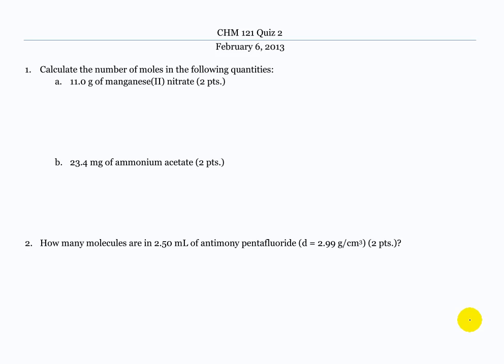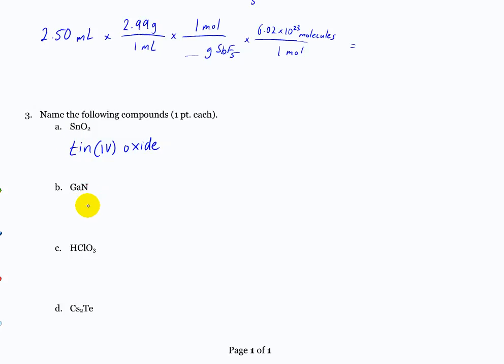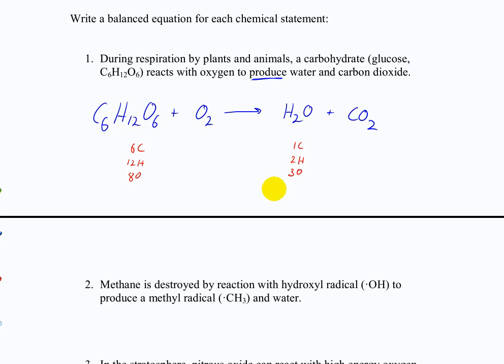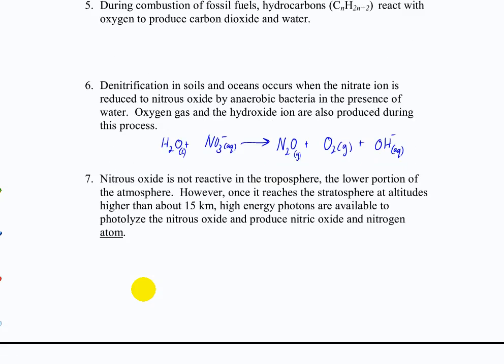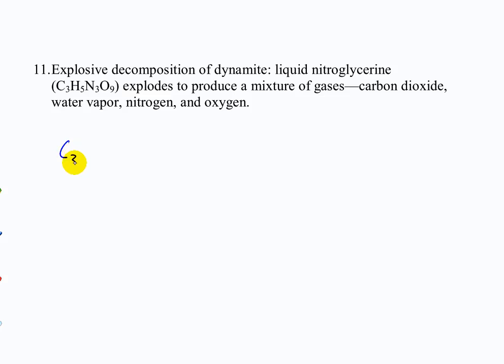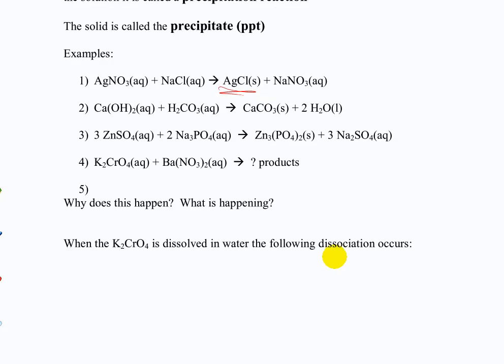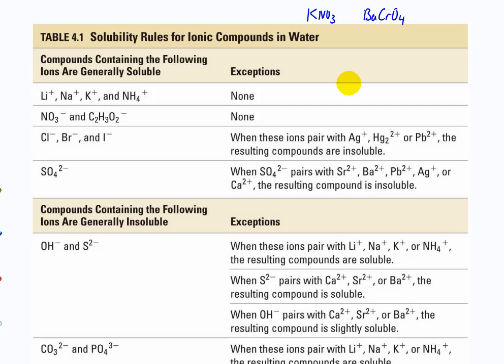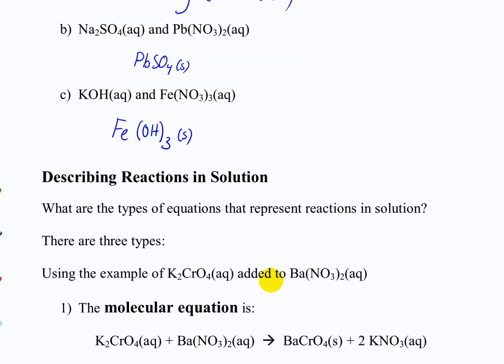CHM 121 - Chemical reactions; solubility